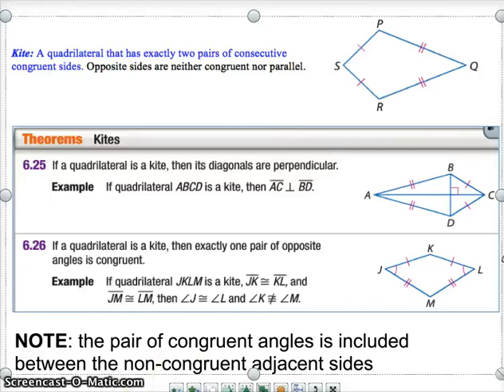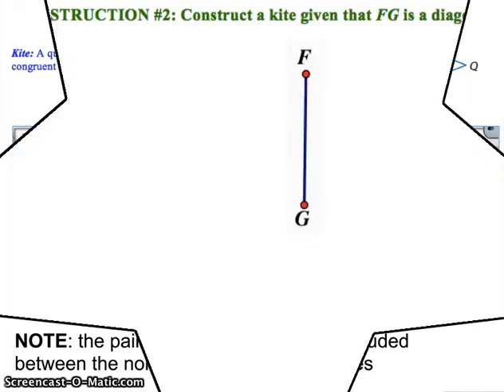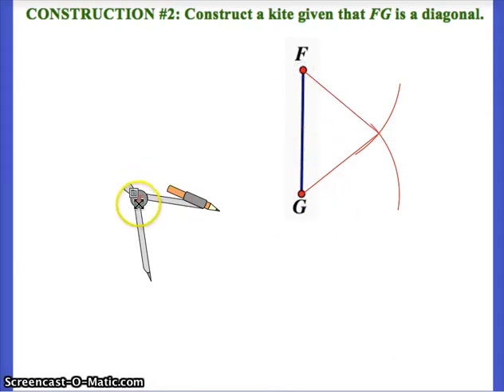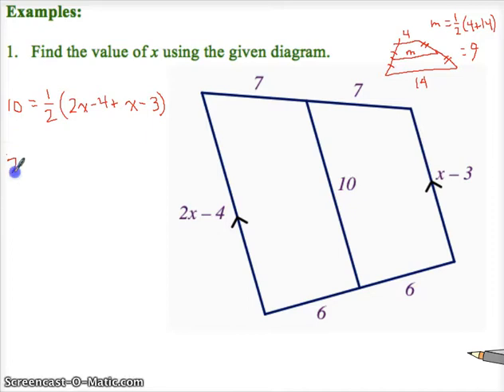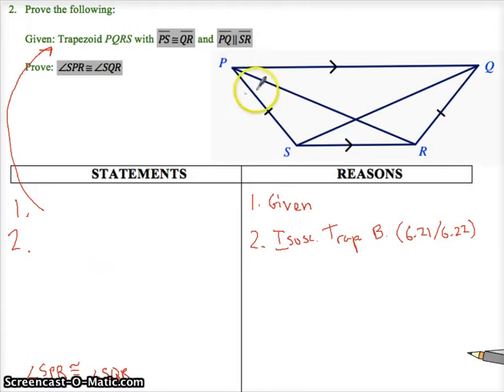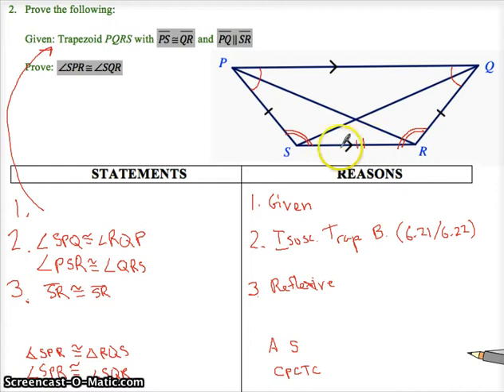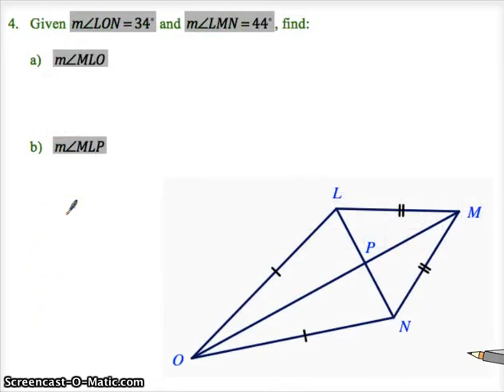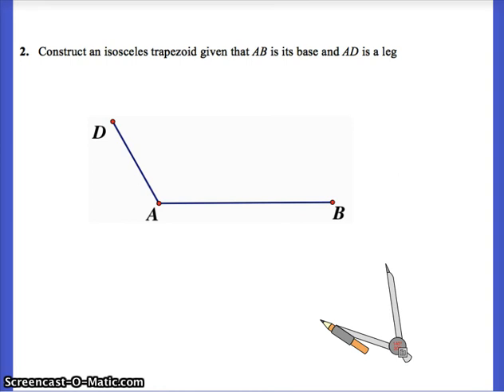New Geom 6 6 Part 2